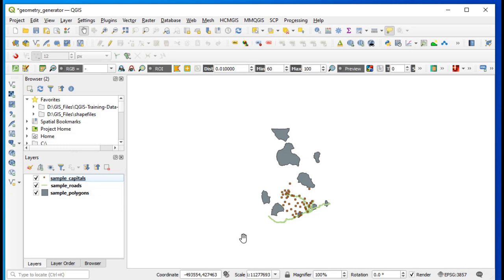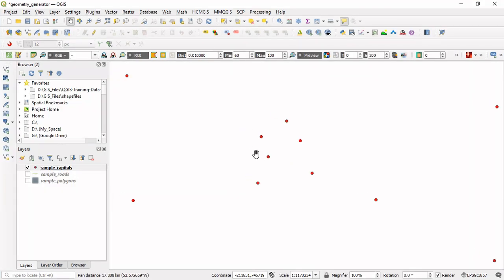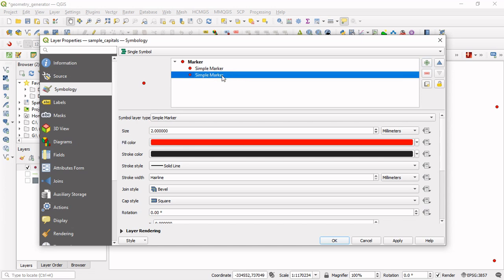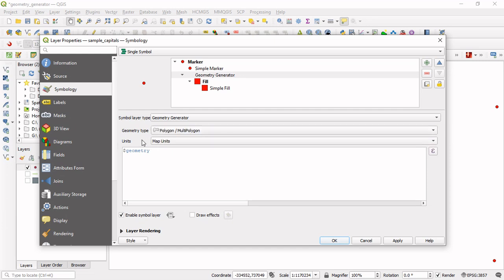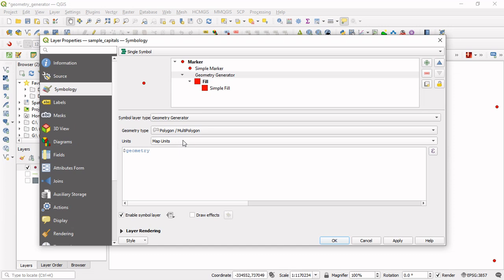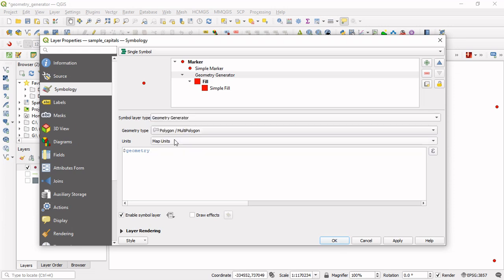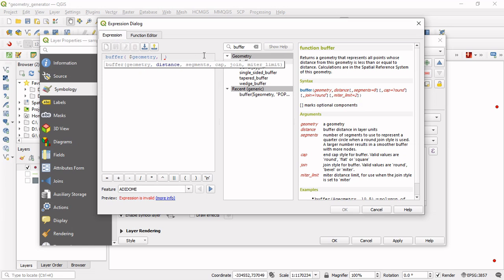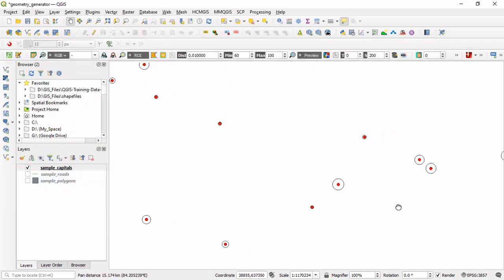QGIS Geometry Generator : Creating Dynamic Buffers Around Points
In this QGIS tutorial, we'll explore how to use the powerful Geometry Generator tool to create dynamic buffers around point features based on attribute values. Follow along as we demonstrate step-by-step how to visualize areas of influence, for our point layer, that change according to data attributes. Perfect for beginners, this tutorial will enhance your QGIS skills and make your maps more informative and visually appealing.

What You’ll Learn:
     -   How to access and configure the Geometry Generator in QGIS
     -   Writing expressions to create dynamic buffers
     -   Styling buffer zones for clear visual representation

Resources:
Expression Documentation: QGIS Expression Reference
Leave your questions and suggestions in the comments below. Happy mapping!